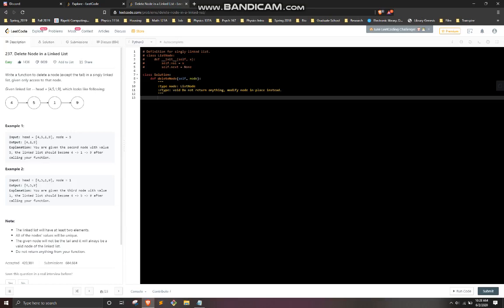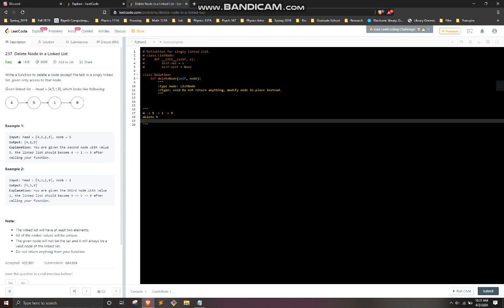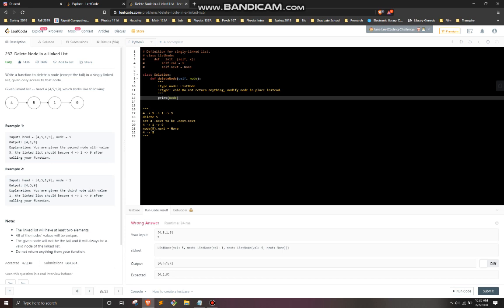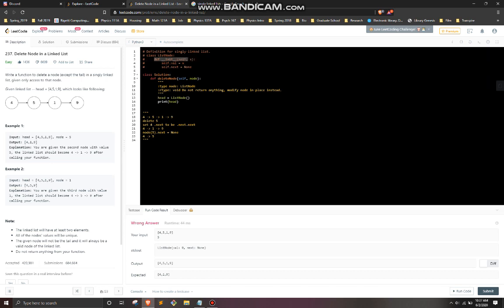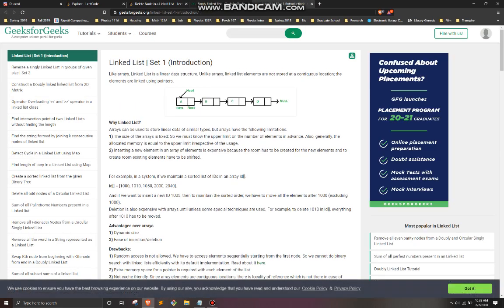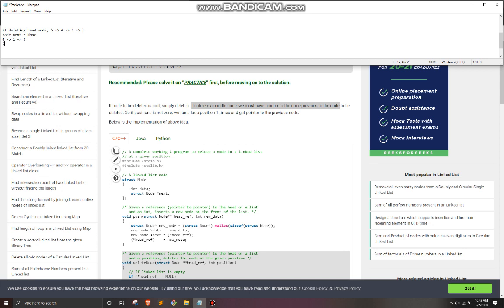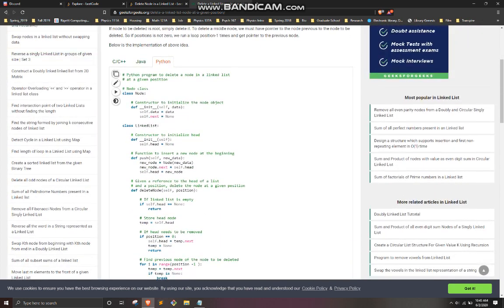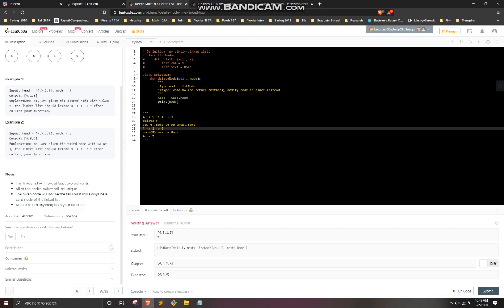Delete Node in a Linked List [Day 2/30] [Python]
Hello, this is a beginner at programming working through a problem in the challenge.  I couldn't figure this one out in the time that I give myself so I checked what I had missed to come to a solution in Python.